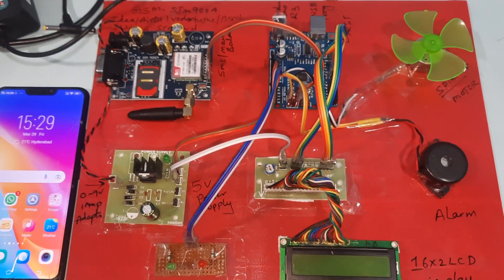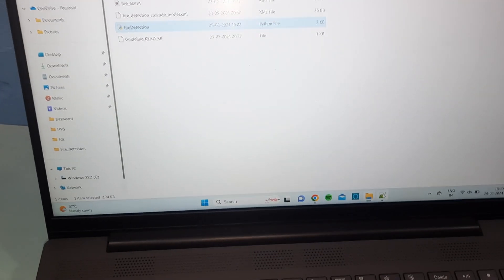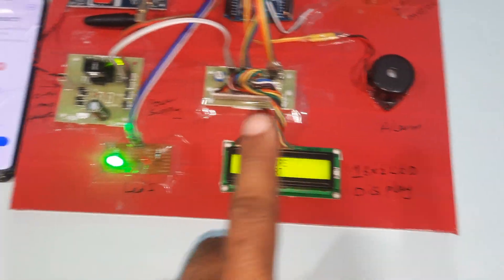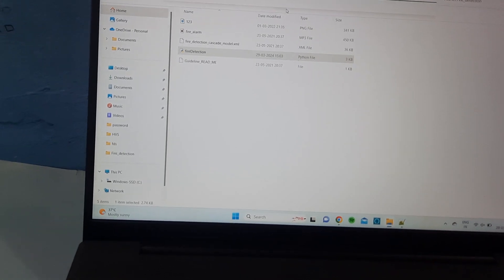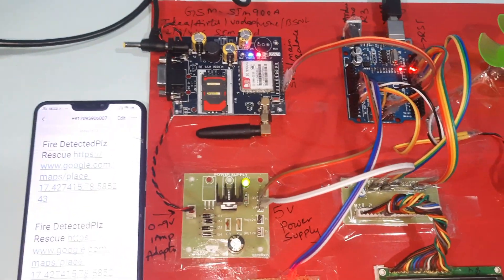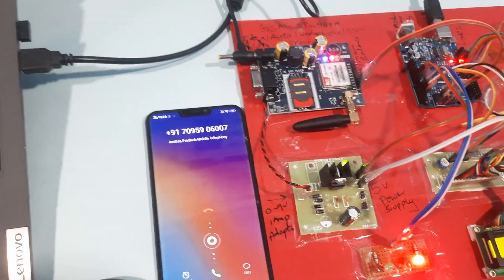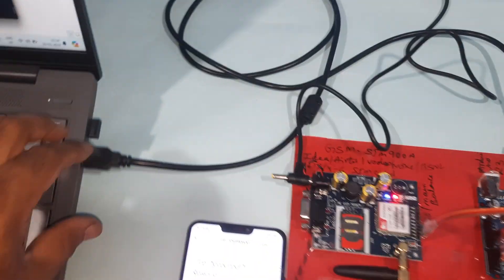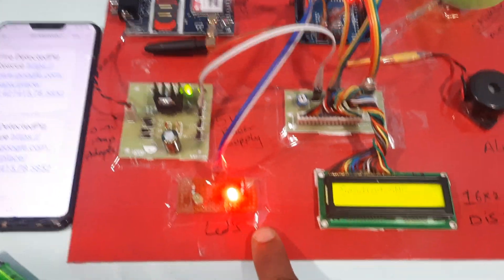Fire Detection System in Python using OpenCV With Arduino - GSM - Call Alert and SMS Notifications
1. Project Abstract / Synopsis
2. Project Related Datasheets of Each Component
3. Project Sample Report / Documentation
4. Project Kit Circuit / Schematic Diagram
5. Project Kit Working Software Code
6. Project Related Software Compilers
7. Project Related Sample PPT’s
8. Project Kit Photos
9. Project Kit Working Video links
Fire Detection Using Python OpenCV, CNN - Keras and Tensorflow | GSM Based Fire Alert System Call and SMS Notification Using Arduino Uno | Fire Alarm with Siren and Water Sprinkler System Using Raspberry Pi Pico | Smart Fire Detection using OpenCV and Python | Fire Detection System in Python using Opencv | Fire Detection using OpenCV | Python  | Fire Detection System in Python using Opencv.

1. IoT based Fire Detector & Automatic Extinguisher using NodeMCU ESP8266 Blynk Notification,

2. Remote Home Security Alarm System Using GSM | GAS | FIRE | LDR | PIR,

3. Fire Alarm with Siren and Water Sprinkler System Using Arduino,

4. Fire Fighting Robot Controlling using Arduino with Bluetooth/WiFi,

5. Iot Based Fire Department Alerting System Display on Google Maps,

6. Fire Detection and Alerting System using Arduino - GSM - GPS | Call Alert and SMS Notification,

7. Fire Detection System in Python using Opencv,

8. Smart Fire Detection using OpenCV and Python,

9. Fire Detection System in Python using Opencv,

10. Fire Detection using OpenCV | Python ,

11. Fire Detection System in Python using Opencv,

12. Fire Detection using OpenCV and Python | Fire Detection   OpenCV,
Python, Keras and Deep Learning,

13. Fire and smoke detection with Keras and Deep Learning,

14. Smart fire detection using opencv and python,

15. fire-detection using image processing python code github,

16. fire detection and localization using surveillance camera project source code,

17. python code for fire detection using raspberry pi

18. fire detection and localization using surveillance camera ppt,

19. fire detection python code,

20. fire detection and localization using surveillance camera github,

21. fire detection from real time video using opencv,

22. fire detection using image processing source code,

23. Flame Detection with OpenCV and Python,

24. Fire Detection using OpenCV and Python | Fire Detection System | Python,

25. Fire Detection python with OpenCV,

26. Fire detection / Disaster prevention / Real time / pythorch, python tutorial, opencv, yolov5,

27. SMART FLAME DETECTION CAMERA,

28. Detecting California Fires using Python (Smoke Detection),

29. Fire and Smoke Detection using OpenCV, || RaspberryPi || Flame Sensor,

30. Fire Detection and suppression system along with SMS alerts RaspberryPi+OpenCV+Python,

31. Building a Smart Intruder Detection System using OpenCV, Python and Mobile,

32. Fire Detection using haar,

33. Fire detection camera by python,

34. SMART SMOKE DETECTION ALARM USING ARDUINO || PYTHON AND MQ2 SMOKE SENSOR. || PYTHON VOICE ALARM,

35. Smart Fire Detection - Fire detection,

36. FIRE & SMOKE DETECTION (english language),

37. Fire Detection Using  OpenCv &  Image_Processing,

38. Fire Detection using color masking. OpenCV and Python,

39. Fire And Smoke Detection Without Sensors Through Image Processing(Paper Presentation),

40. Fire Detection System using Sensors and Image Processing,

41. Jovision Intelligent Analysis-Flame Detection,

42. AI Fire Detection with OpenCV(Python) and Arduino - Simple and Easy,

43. Fire Detection with AI-Smart Camera,

44. Seminar about smart fire alarm system using arduino,